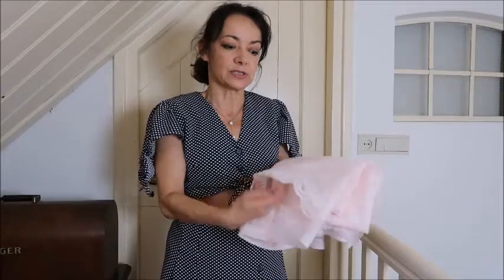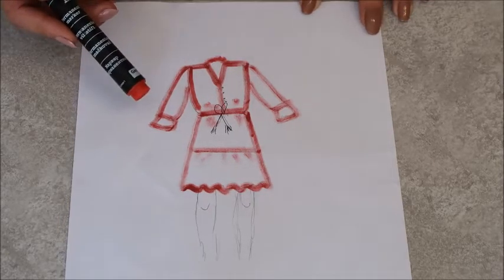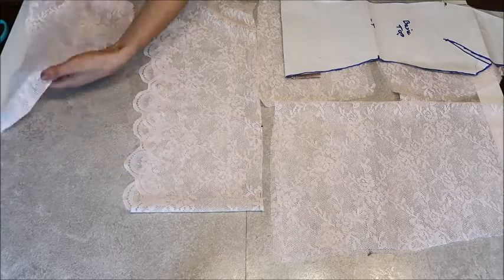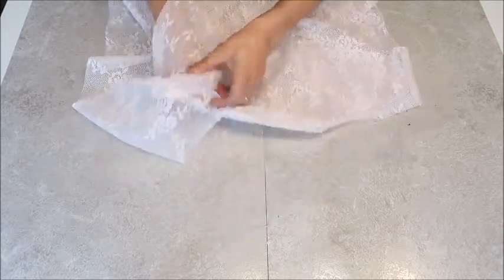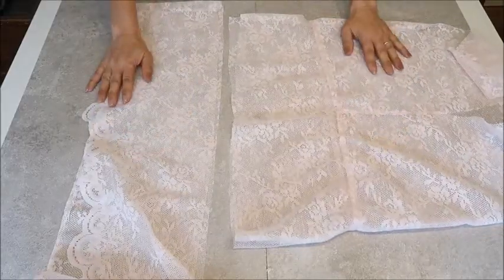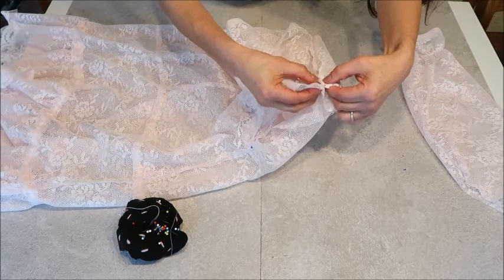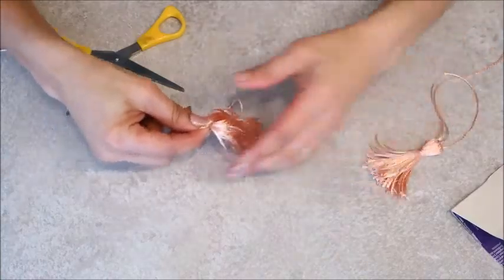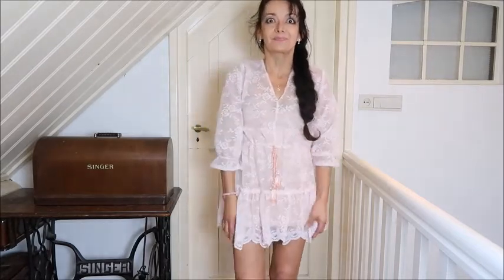Turning a thrifted curtain into a River Island dress/coverup !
In this sewing class we're gonna recreate a River Island dress/coverup out of a thrifted lace curtain !. But ofcourse you can use any fabric. And as always with free pattern!
Time stamps:
inspiration at 2.19
pattern making at 6.53
sewing at 12.21
You will need:
~2- 3 meters of fabric
~some buttons

🎼 Crimson Fly by Huma-Huma Genre and Mood: Pop + Bright.
Blessings — Vendredi [Audio Library Release] Music provided by Audio Library Plus Watch Free Download / Stream 🎵 Track Info: Title: Blessings by Vendredi Genre and Mood: Dance & Electronic + Happy License: Royalty free music for YouTube, Facebook and Instagram videos giving the appropriate credit.

👩❤️Hello everyone ! I am a selfmade fashion-designer with over 40 years of experience  and a certified fashion-stylist ! On this channel we will recreate clothes we see in the shops ! I give sewing classes in which I teach you how to make a pattern, how to sew and some fabric knowledge. You get FREE basic patterns that you make in your own sizing and in each video we make new alterations !  If you are a beginner, no problem ! You can do it too ! But also if you are somewhat experienced or very experienced I have many tips and tricks for you how you can make a difficult project a really easy one!  So that sewing is nothing but FUN !
I will do:
~Making swimsuits
Laura 😘

Facebook: Somehow, don’t know why, facebook has dumped me and I can’t get back in. My    page can no longer be found( Creative Cheers of Fashion )

👗 Basic patterns to your own sizing:
( add your seam allowance!)

⭐💡Special tutorials:
Zippers: